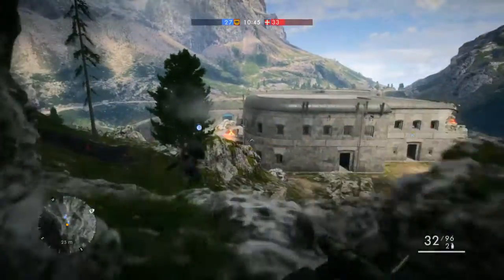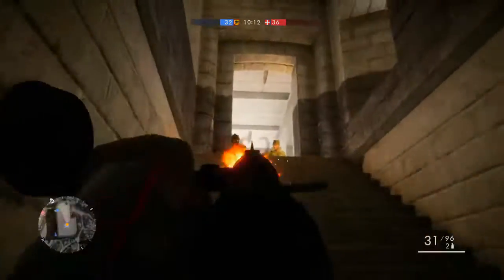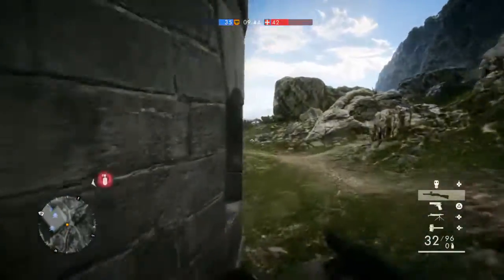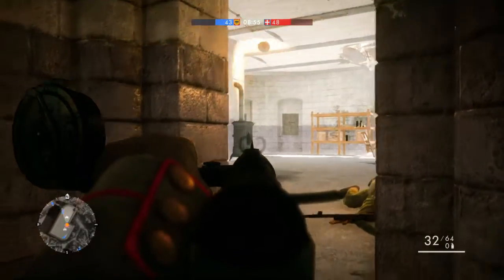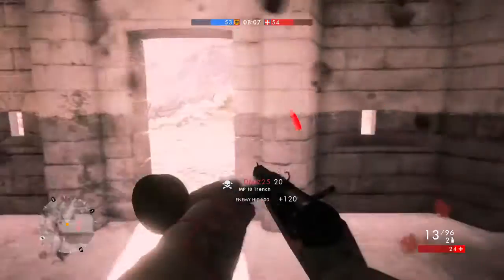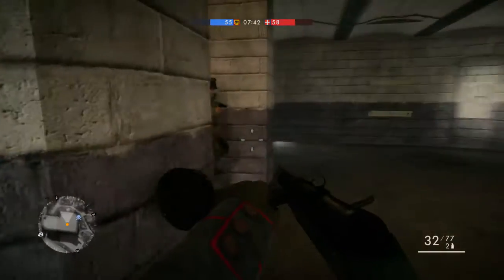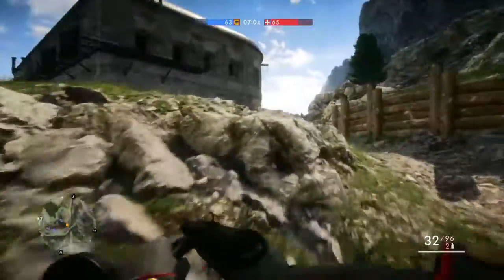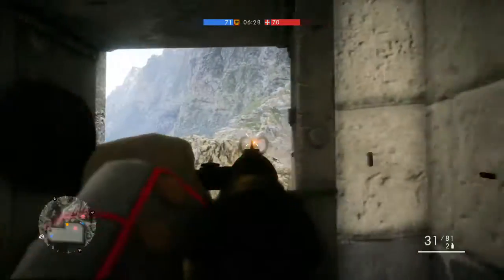BF1 Tips and Tricks For beginners - Battlefield 1 Guide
BF1 Tips and Tricks & More. Welcome to my beginners Tips and Tricks Guide To Battlefield 1. Enjoy

?SONY VEGAS PRO 14 (VIDEO SOFTWARE)
?PS4 (CONSOLE)
?BLUE SNOWBALL (MIC)
?ROXIO HD PRO 1080P (CAPTURE CARD)
?AUDACITY (VOICE SOFTWARE)
?PHOTOSHOP 2015 CC (THUMBNAIL MAKER)

? Music ?